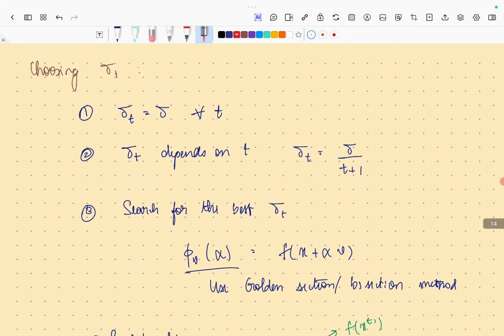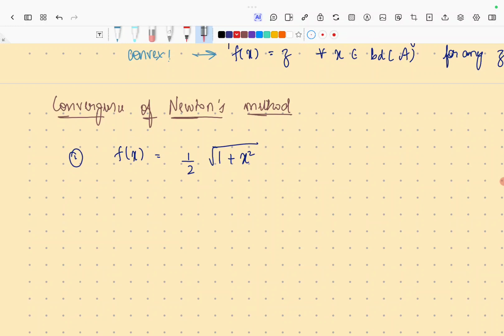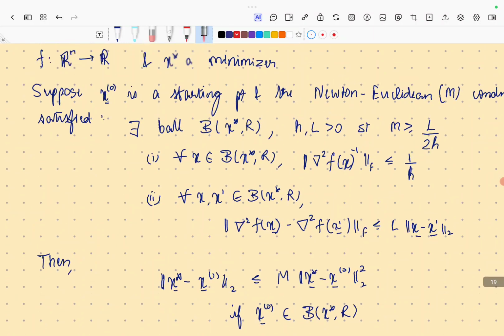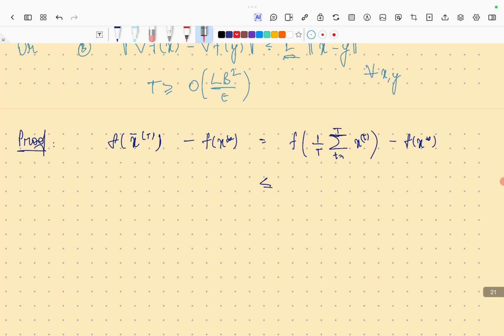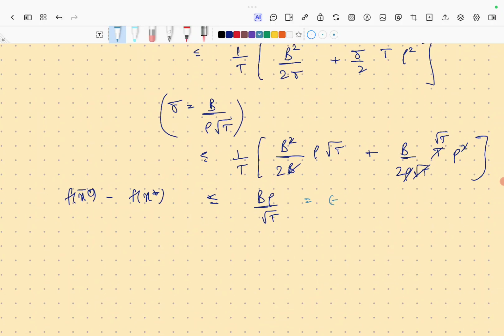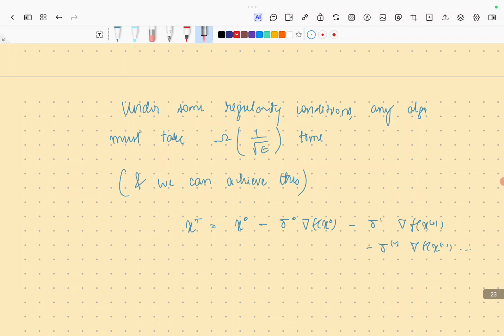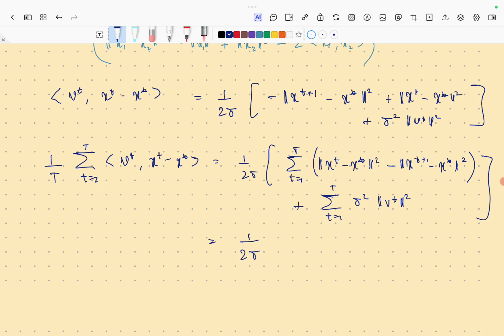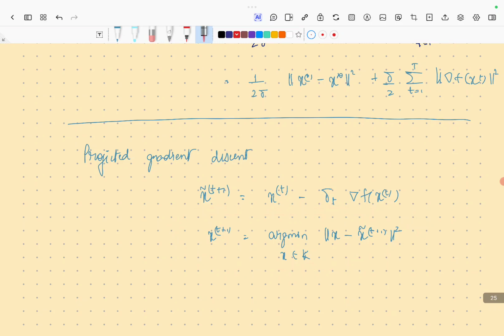Convex Optimization 2025: Class 16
Convergence of Newton's method, analysis of gradient descent